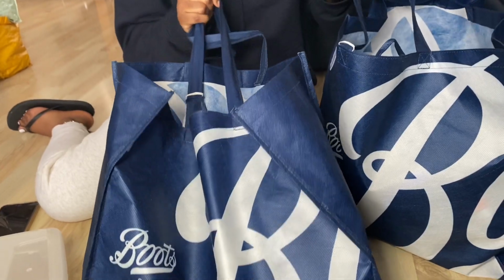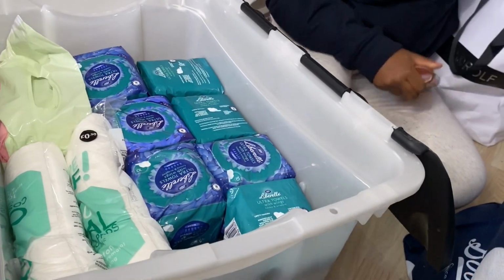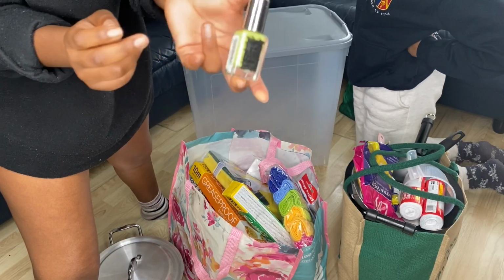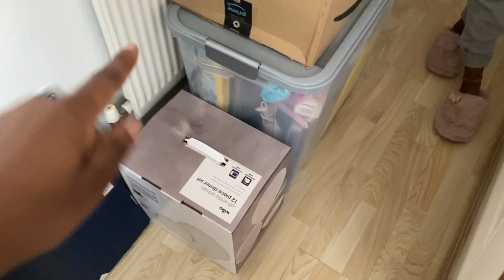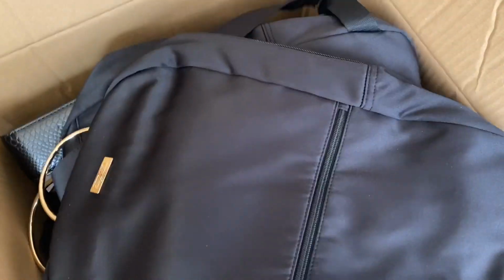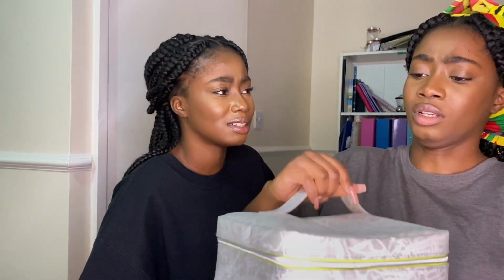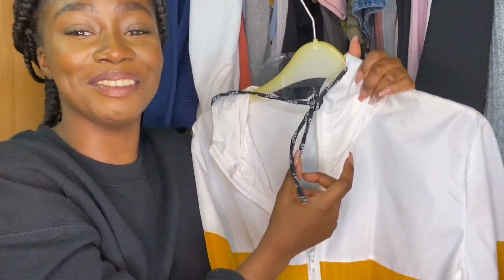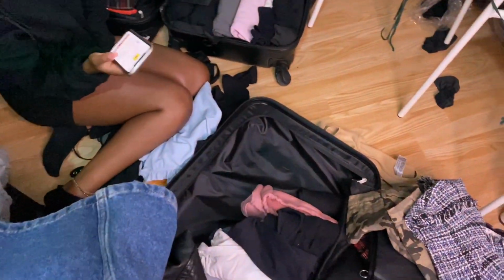UNI PACKING VLOG 2020! - *University of Birmingham*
Intro Credit: Eva Grace and Isabella Tjandra